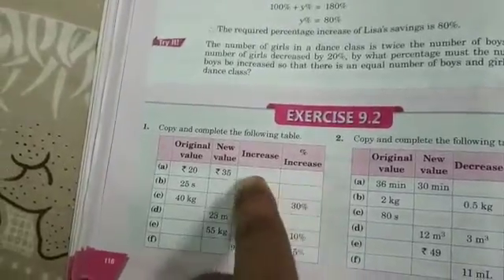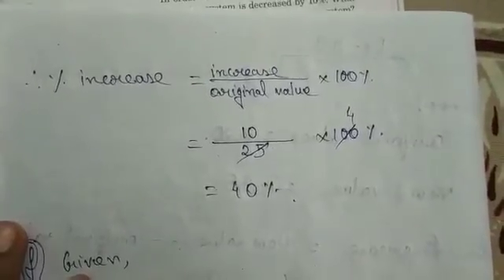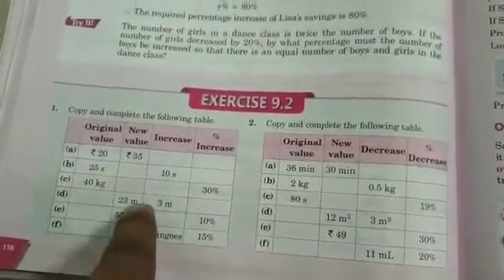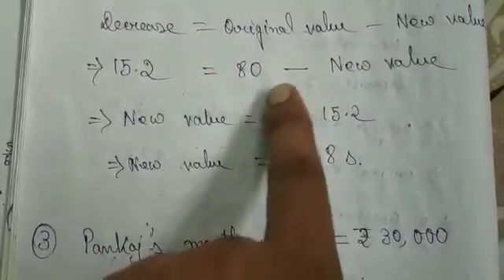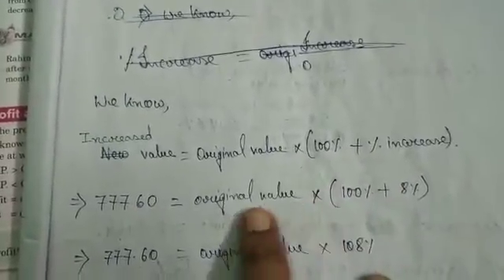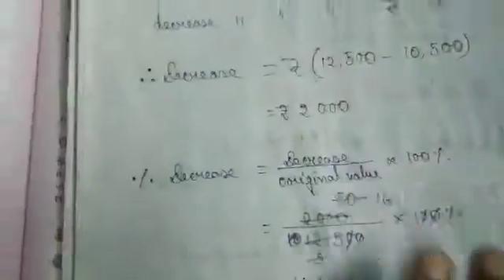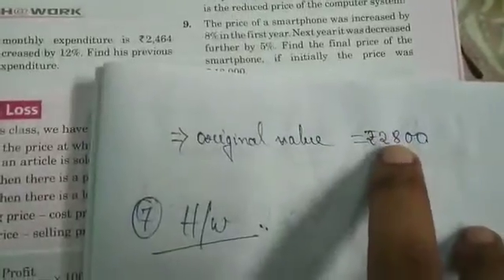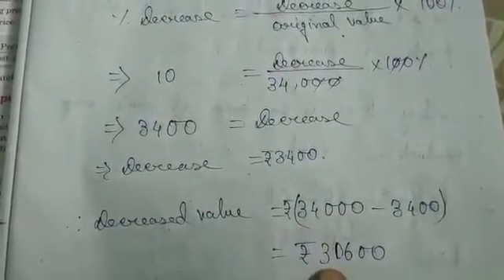Class VIII Maths Ex. 9 2